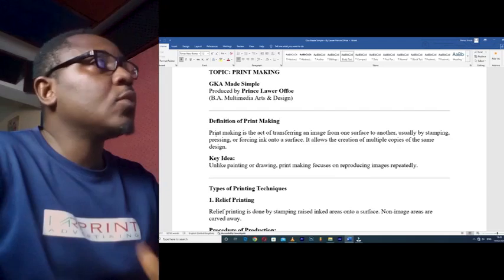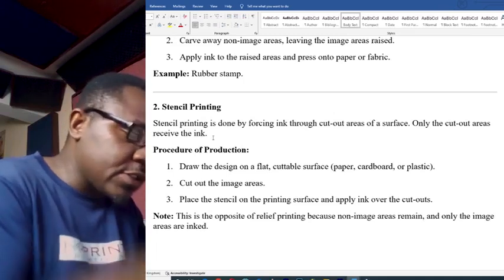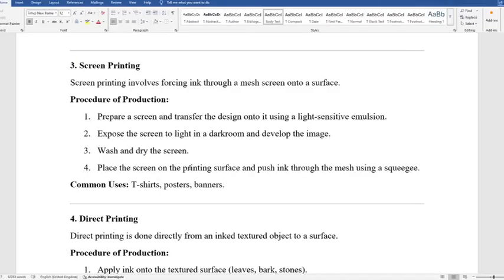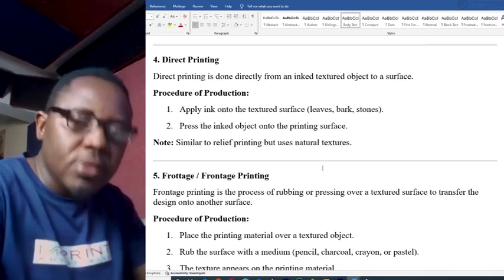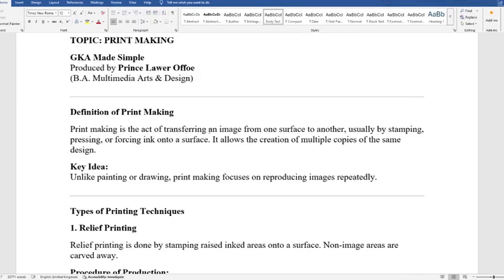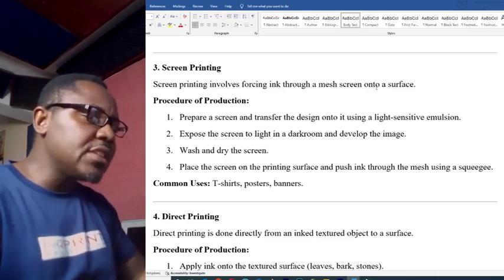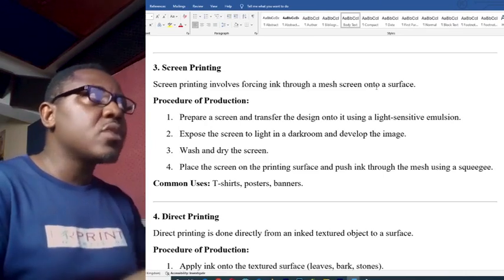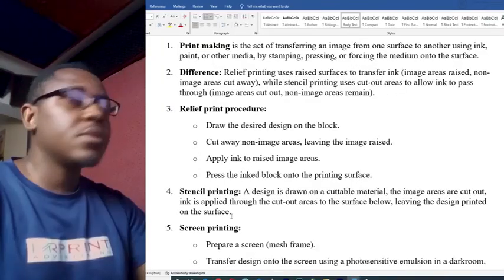Lesson 5 Print Making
Definition, Technics and Importance/Uses - General Knowledge in Arts